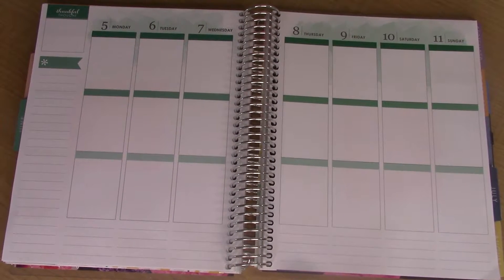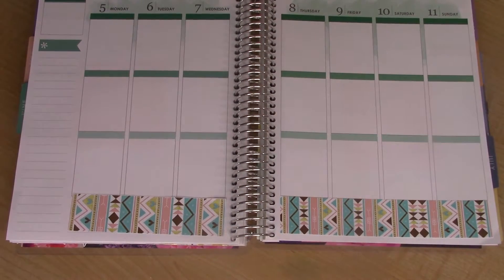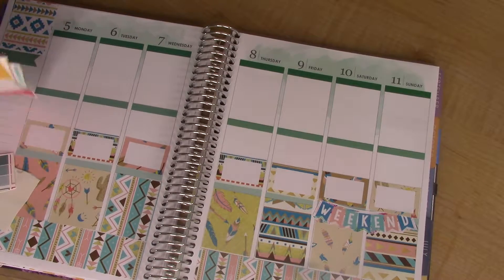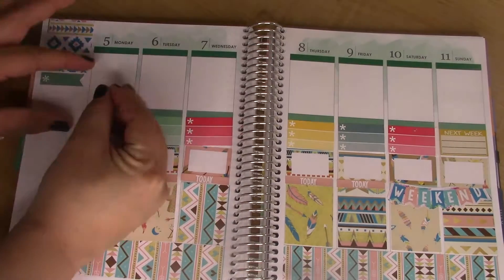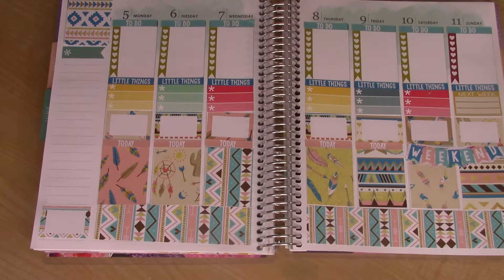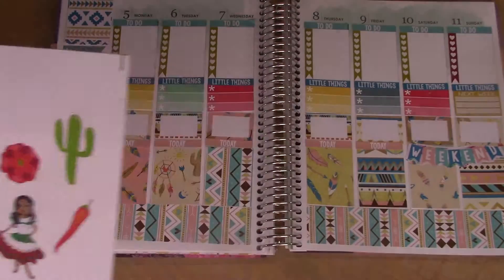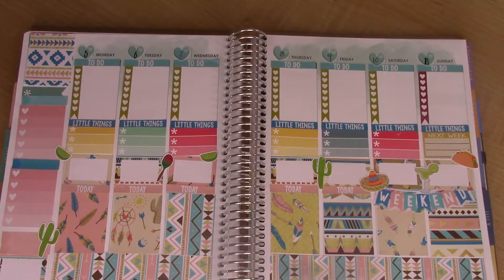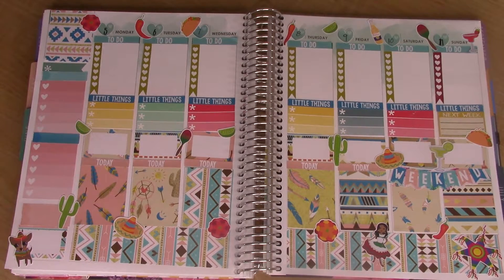Plan with Me: June 5-June 11 | Beautify Your Life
Hey! Thanks for joining for this boho Southwestern themed planner spread.

About me: I'm a beauty lover living in Phoenix, Arizona with my husband and our baby girl.  If there's anything else you want to know, please watch my Q&A videos or ask in the comments section below. Thanks for supporting my channel!